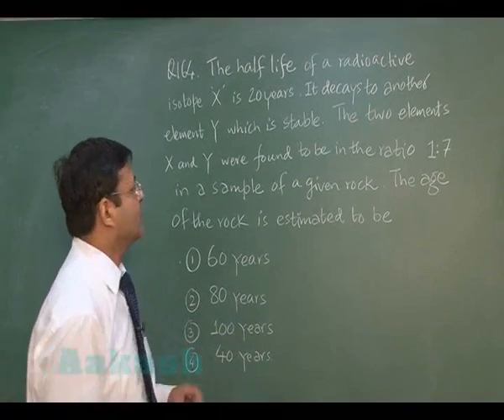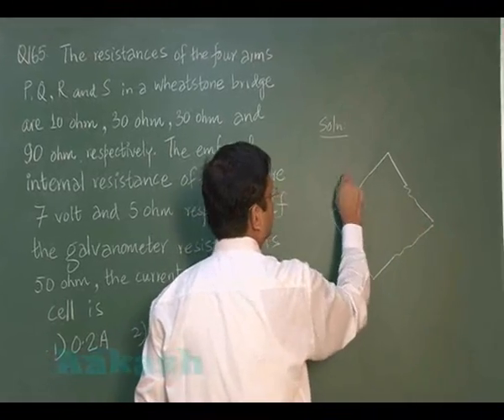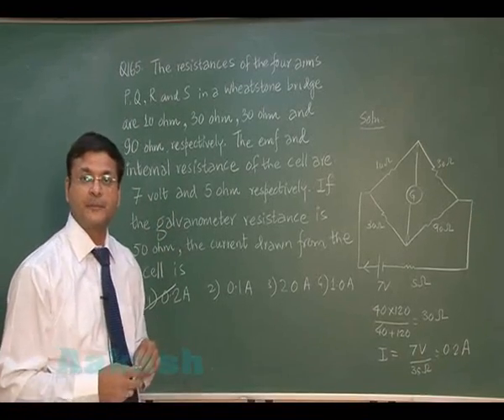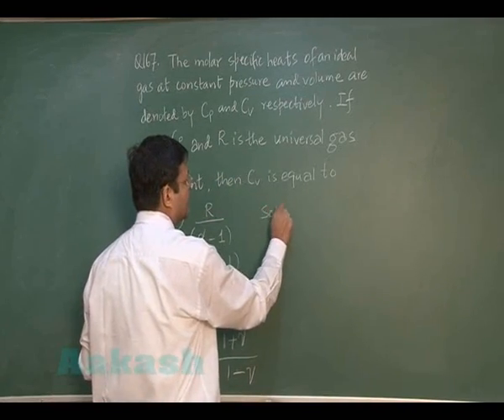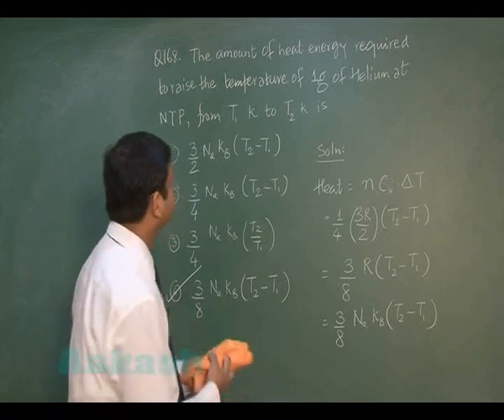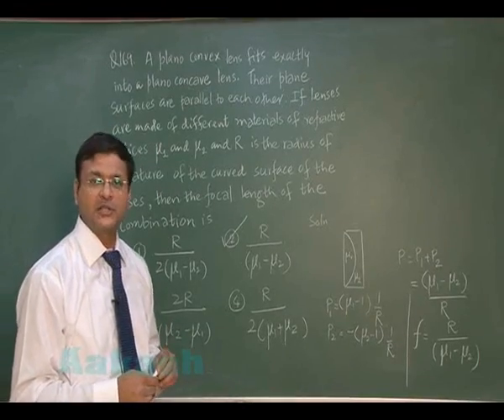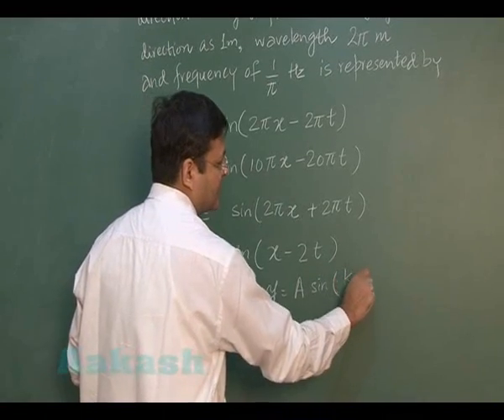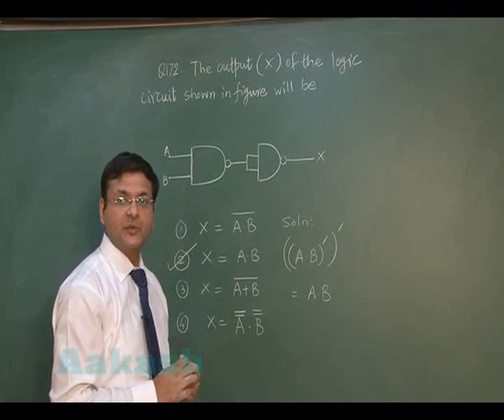NEET-2013 Video Solution (Physics:Question 164 to 172) Code-X by Aakash Institute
NEET-2013 Physics Video Solution from Question No. 149 to 153 of Code-X has been Prepared and Uploaded by Aakash Institute.